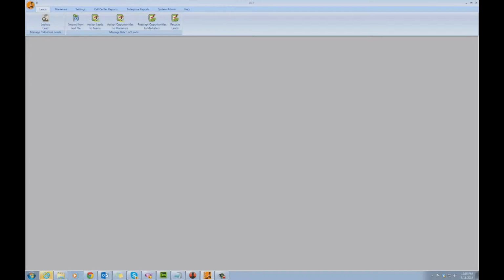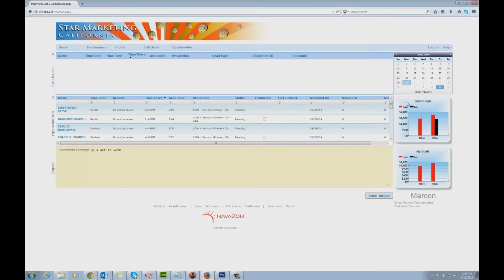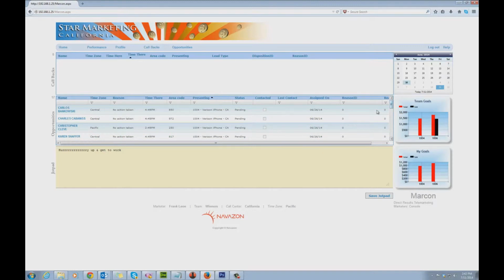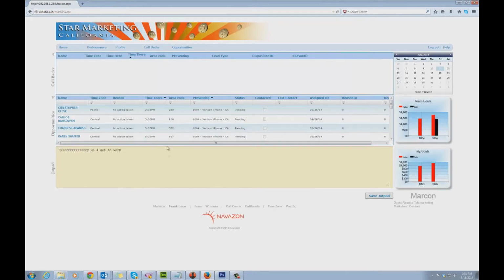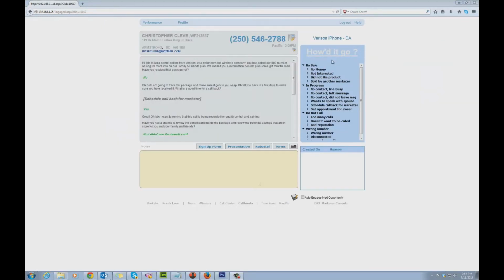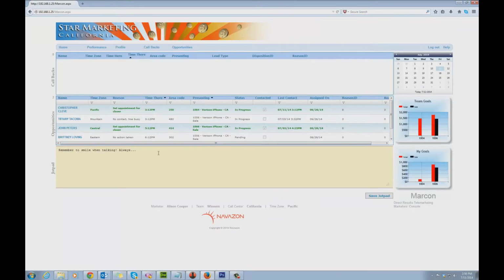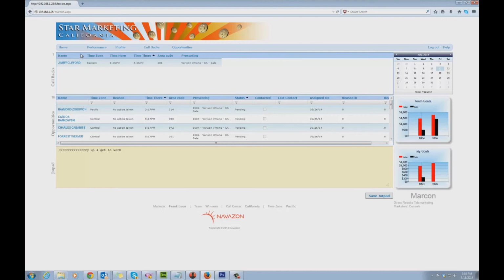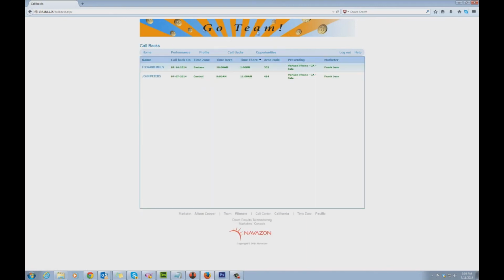Marketers' console - Direct Results Telemarketing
Marketers' Console is the program used by telemarketers to manage their opportunities, contact customers and log the outcome.

Direct Results Telemarketing is a lead management program for outbound telemarketers that allows easy distribution of leads to call centers and marketers.

Related to: Marketers Console, Direct Response Telemarketing, Outbound Telemarketing, call center, lead management